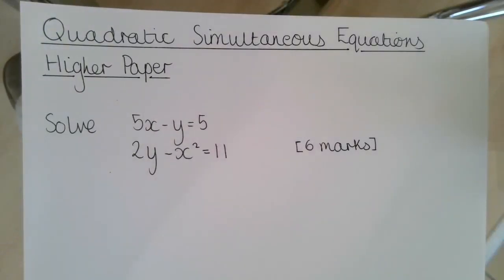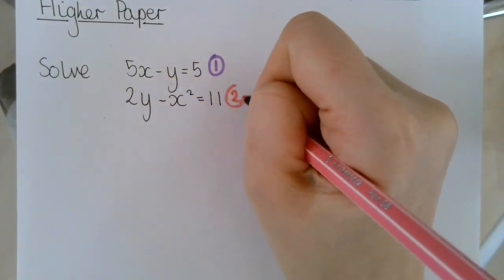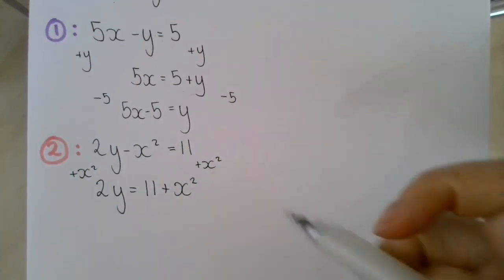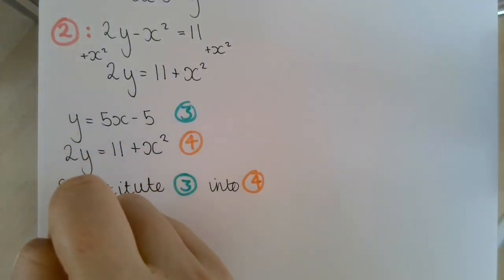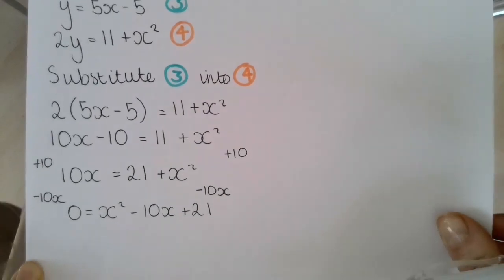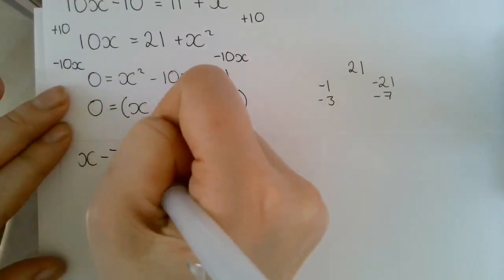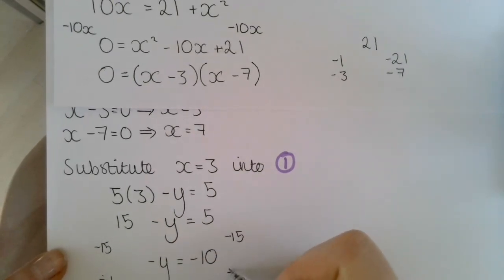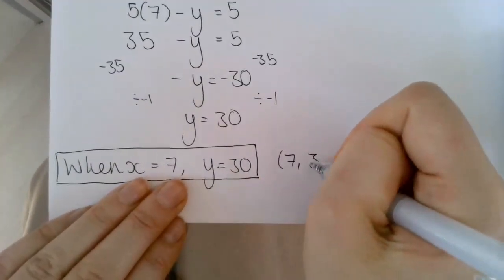GCSE Higher Quadratic Simultaneous Equations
Once you've watched the video and made notes, have a go at these questions